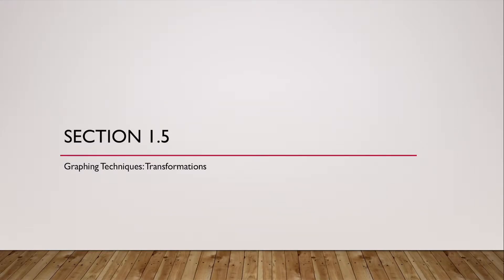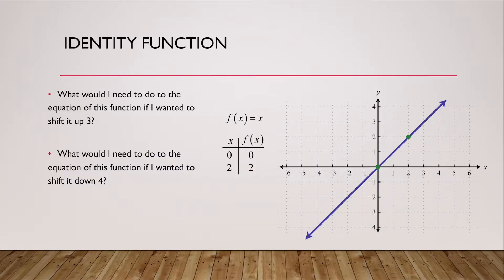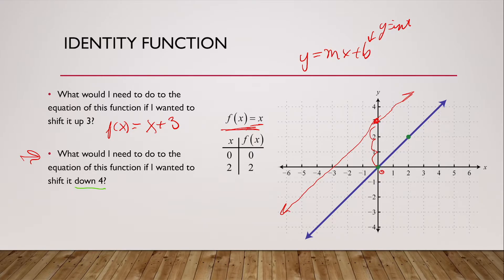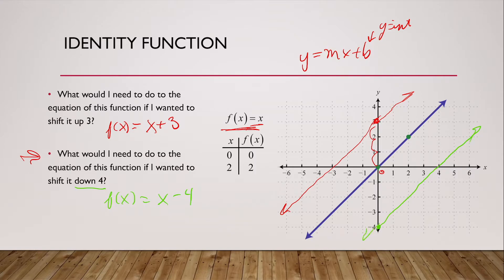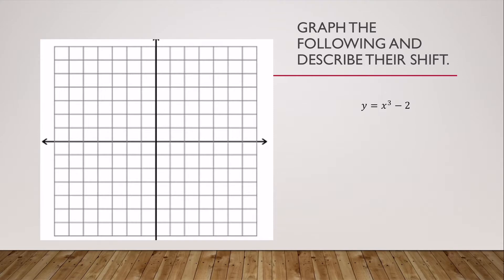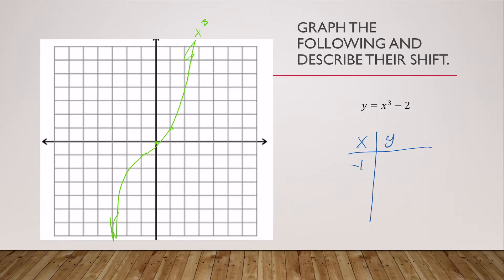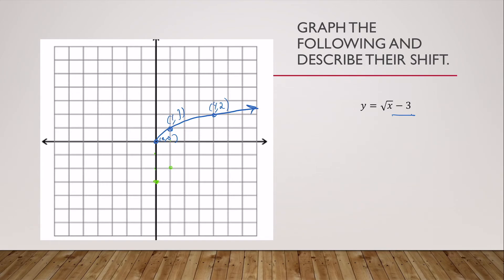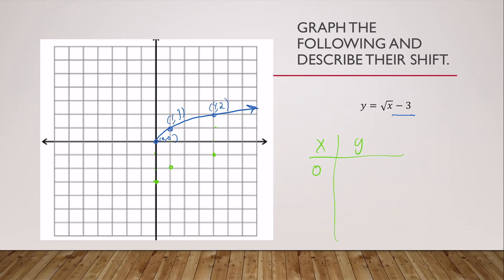MTH1400 Section 1.5 Part 1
The reference for this video was: Sullivan, M., &amp; Sullivan, M. (2019). Precalculus: concepts through functions: a unit circle approach to trigonometry. Pearson.